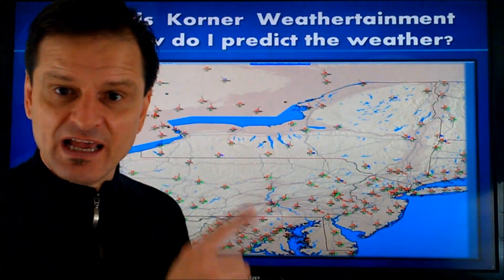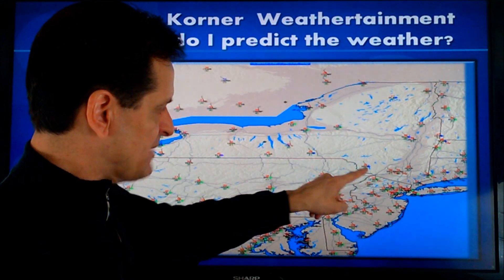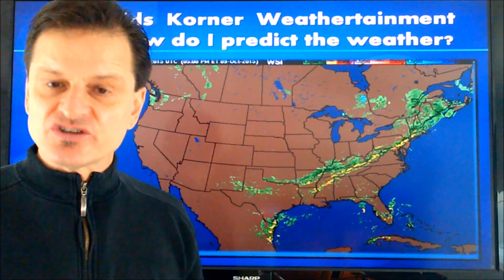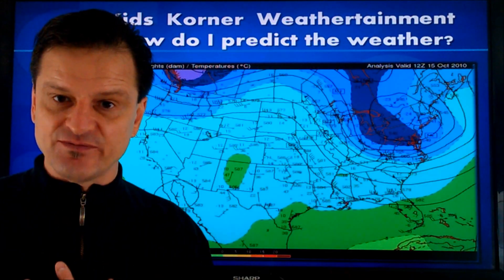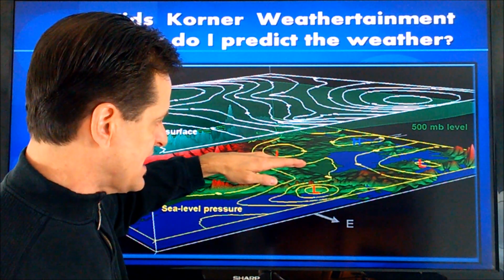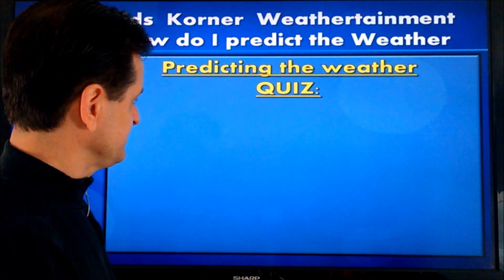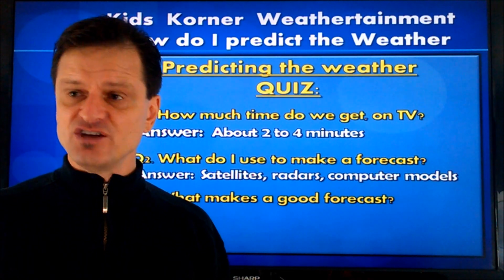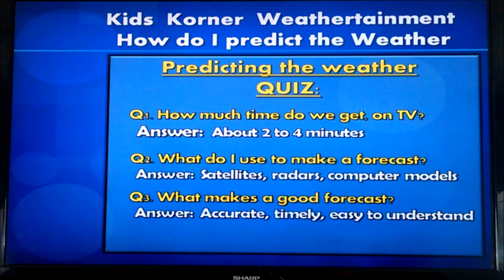Kids Korner - Predicting the Weather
A short lesson on how a weather forecast is put together, from charts to paper to graphics, and lastly, presentation.